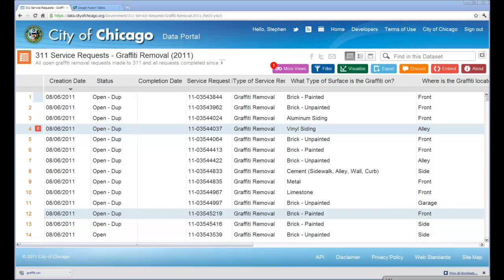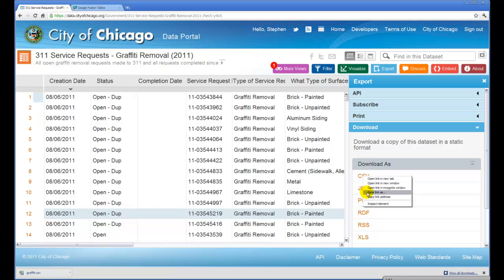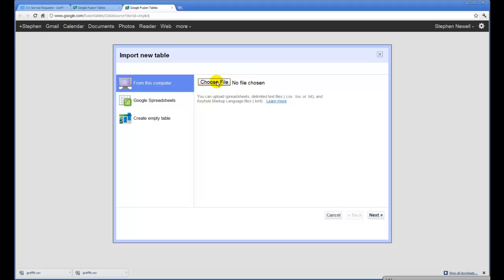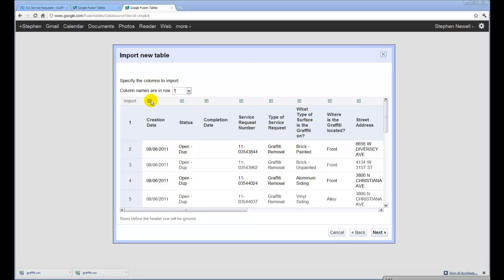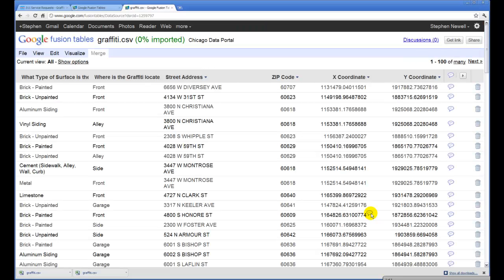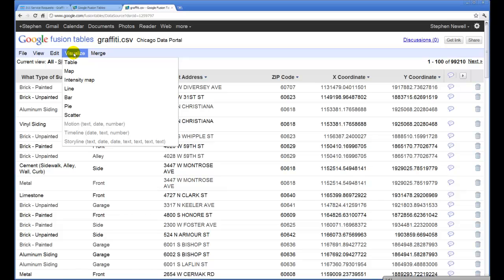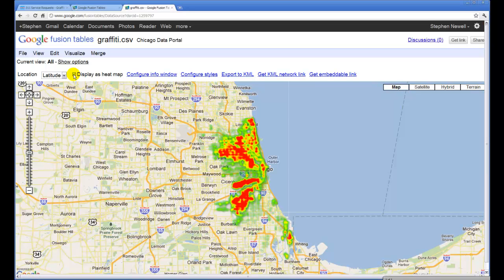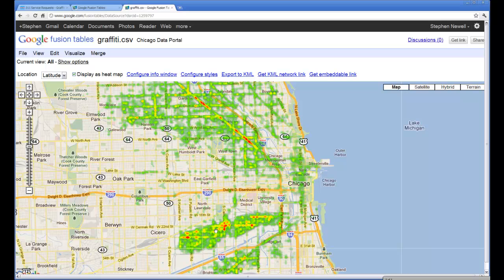Example #3 - export data and create an intensity map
Export the graffiti removal data set and load it into a Google fusiton table to create an intensity map.